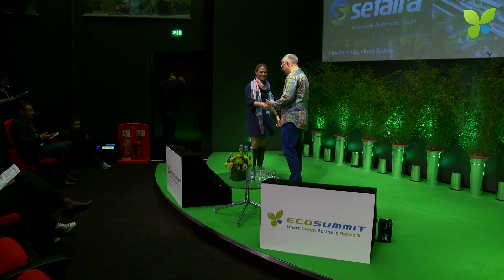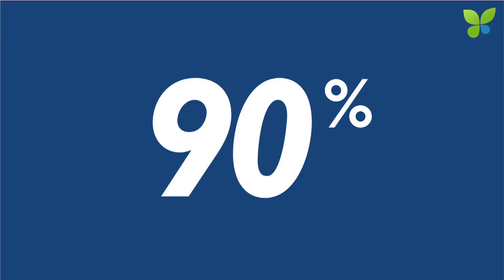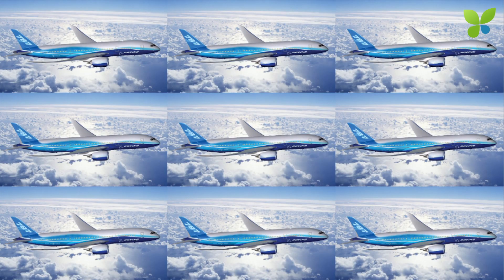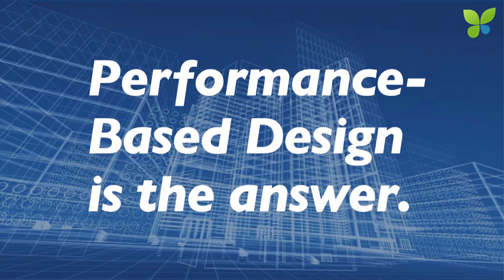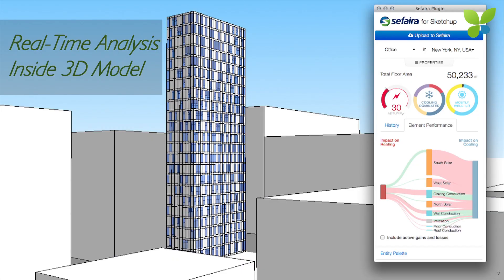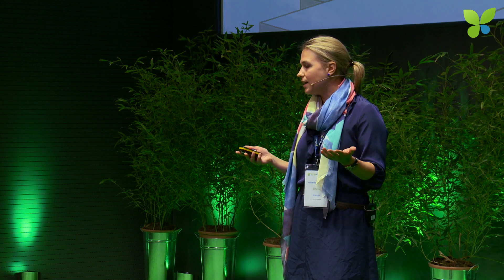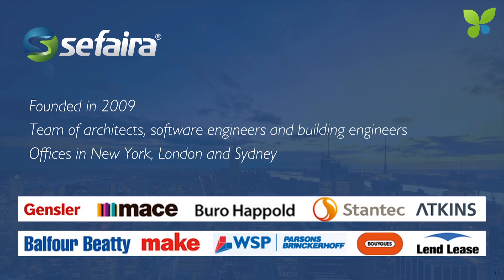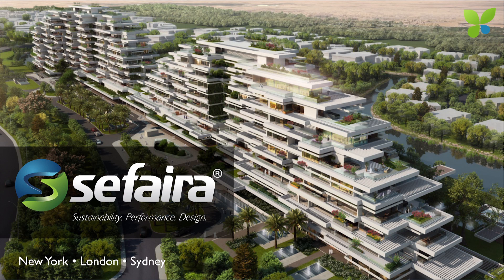ECO15 London: Annette Burgard Sefaira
Annette Burgard pitches Sefaira at ECO15 London in October 2015. The smart green startup makes software for architects and building engineers to help them design smart green buildings. Sefaira calls this performance-based design. On 8 February 2016, Sefaira was acquired by Trimble which will enable them to bring their great software to even more building designers around the world. Congrats to the founders and their investors for a great exit.